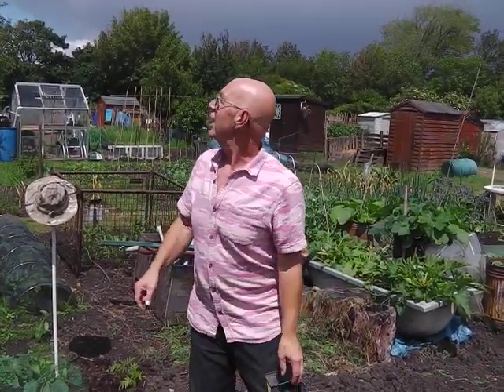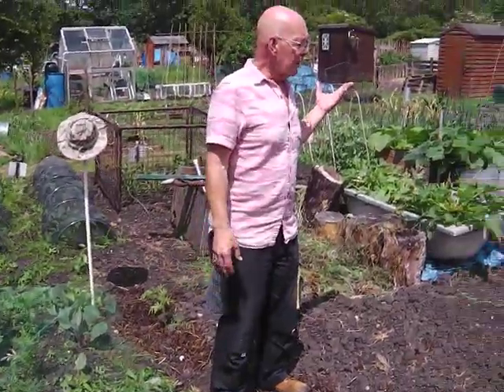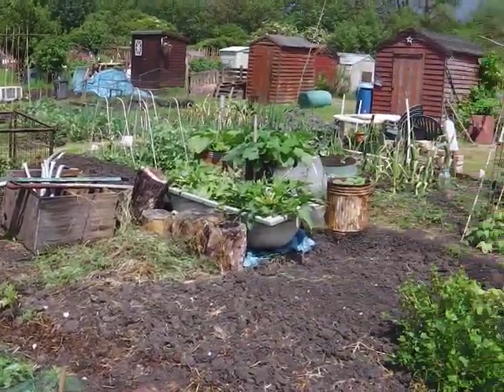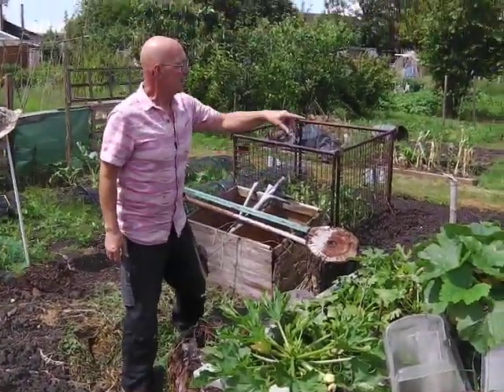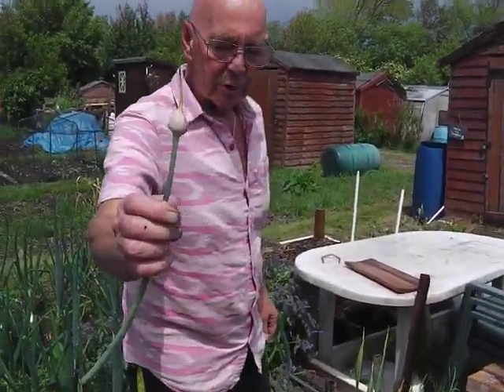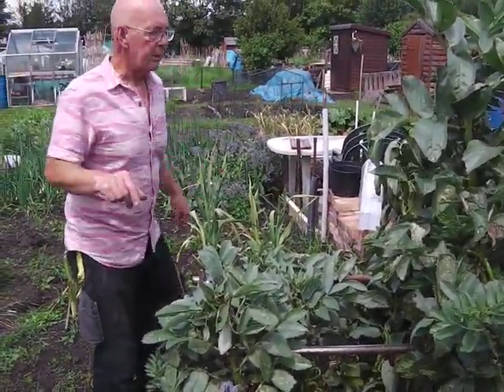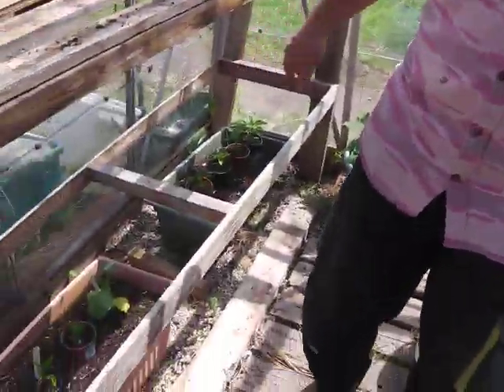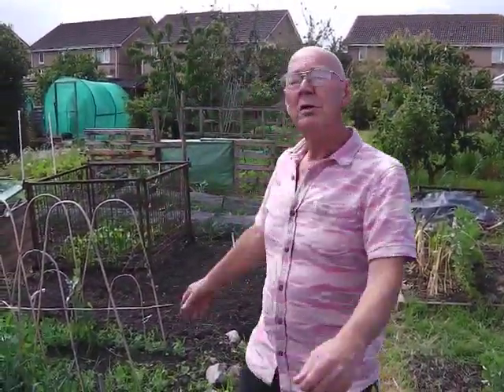New allotment June 2019 update part 2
Quick tour of the new plot, getting there.